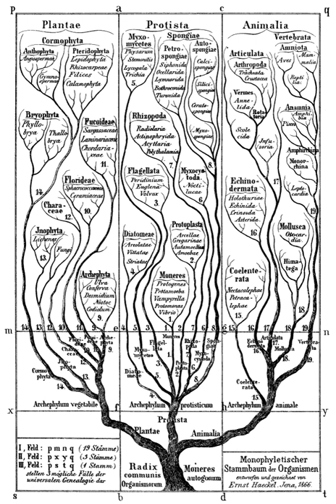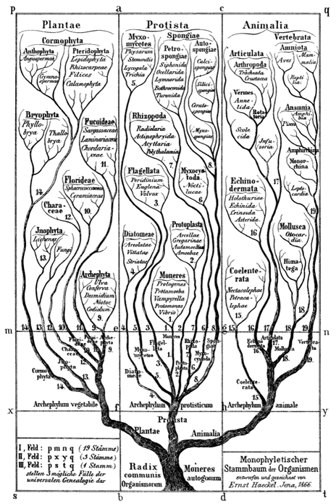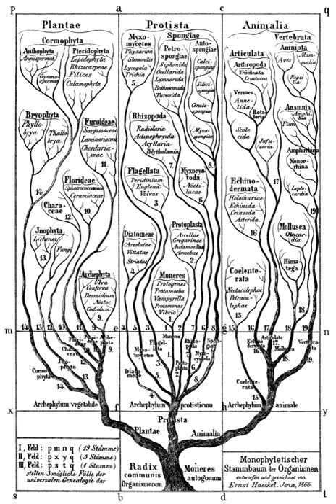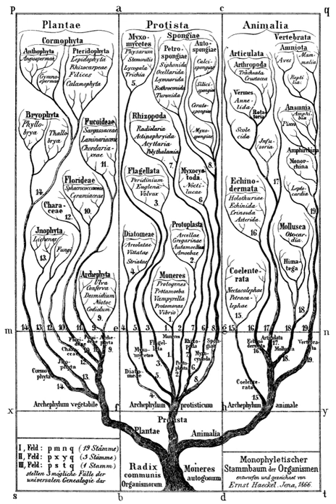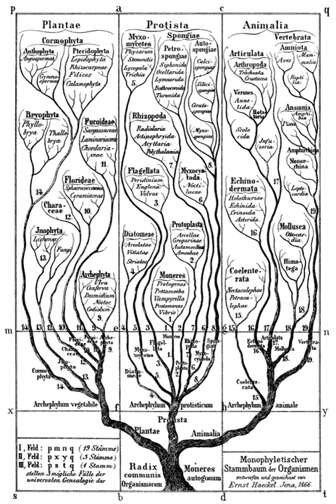Kingdom (biology) | Wikipedia audio article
00:00:57 1 Definition and associated terms
00:02:16 2 Modern view
00:02:25 2.1 The three domains of life
00:04:44 2.2 Kingdoms of the Eukaryota
00:07:38 3 Historical development
00:12:47 3.1 Cavalier-Smith's systems
00:12:58 3.1.1 Eight kingdoms
00:14:57 3.1.2 Six kingdoms
00:17:45 3.1.3 Seven kingdoms
00:18:20 4 Summary
00:19:31 5 Viruses
00:20:19 6 See also

- Socrates

SUMMARY
In biology, kingdom (Latin: regnum, plural regna) is the second highest taxonomic rank, just below domain. Kingdoms are divided into smaller groups called phyla. Traditionally, some textbooks from the United States used a system of six kingdoms (Animalia, Plantae, Fungi, Protista, Archaea/Archaebacteria, and Bacteria/Eubacteria) while textbooks in countries like Great Britain, India, Greece, Australia, Latin America and other countries used five kingdoms (Animalia, Plantae, Fungi, Protista and Monera). Some recent classifications based on modern cladistics have explicitly abandoned the term "kingdom", noting that the traditional kingdoms are not monophyletic, i.e., do not consist of all the descendants of a common ancestor.